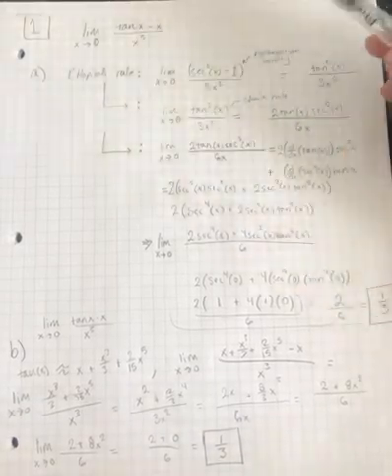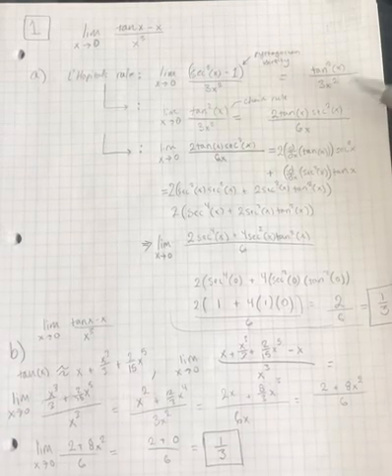Lim as x approaches 0 of (tanx-x)/x^3